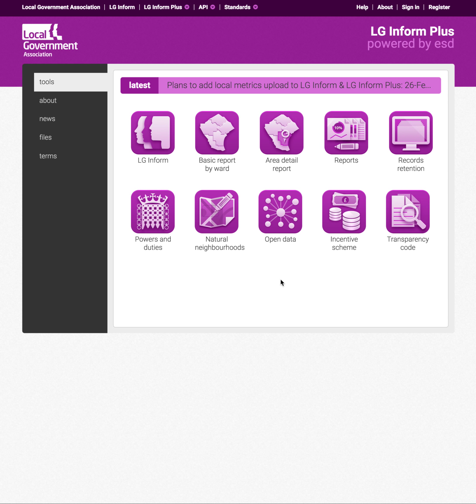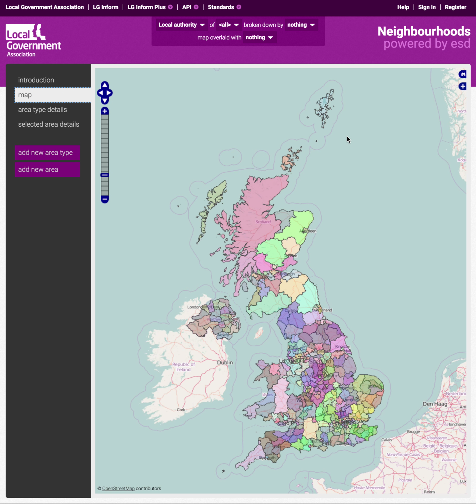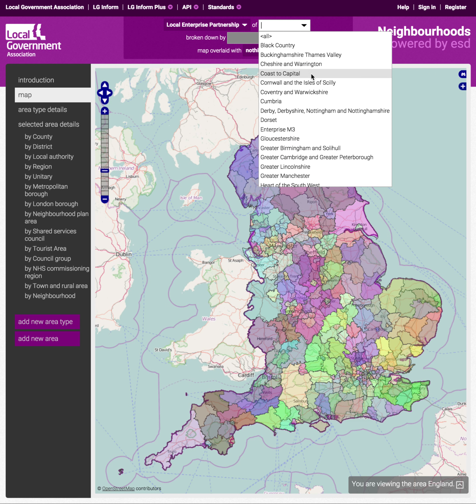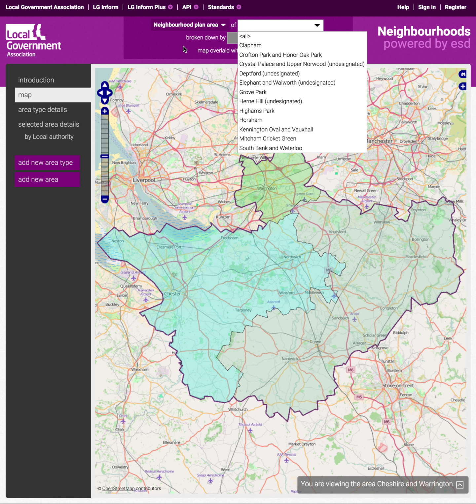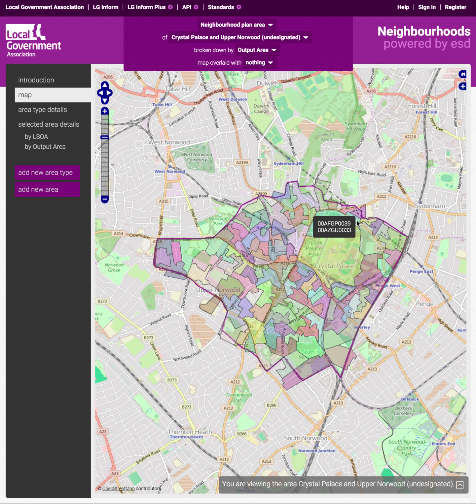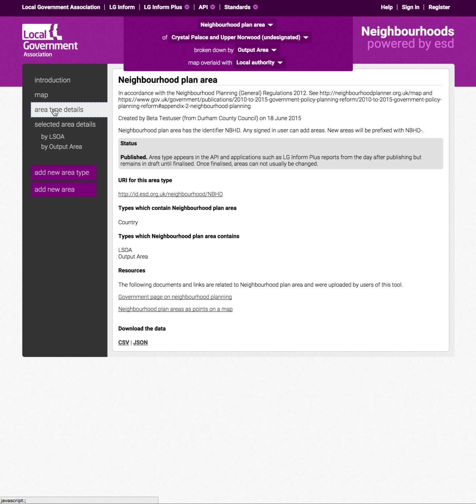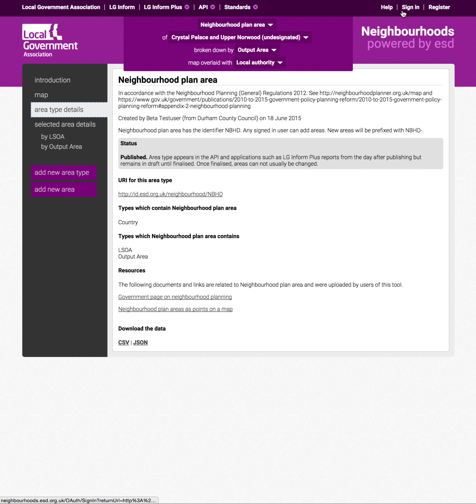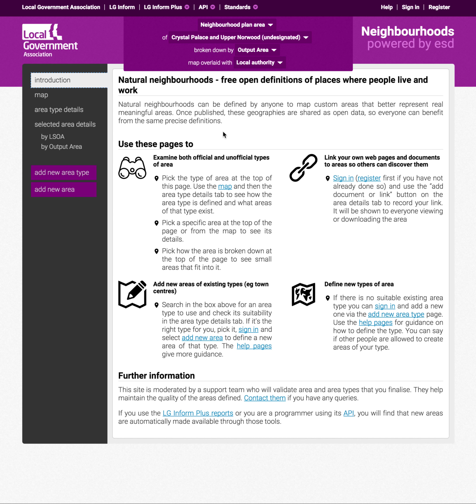LG Inform Plus Exploring natural neighbourhoods